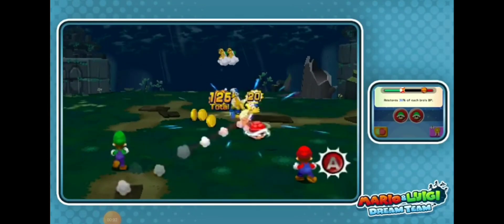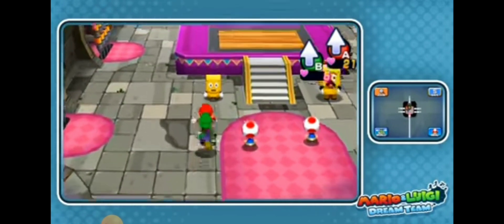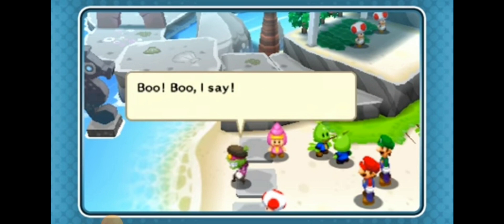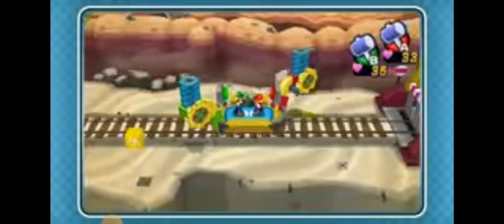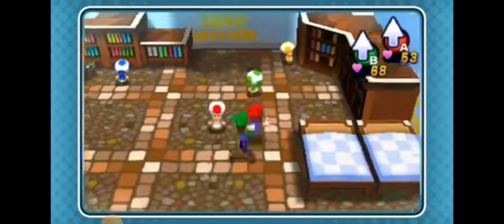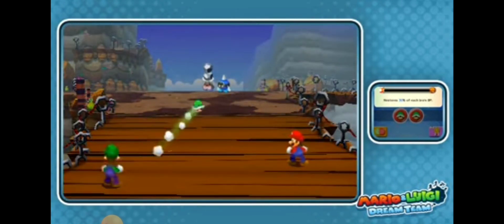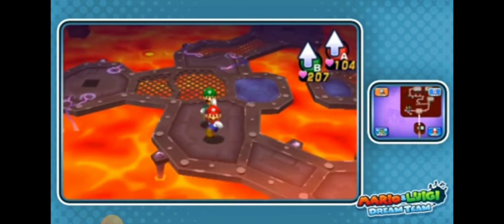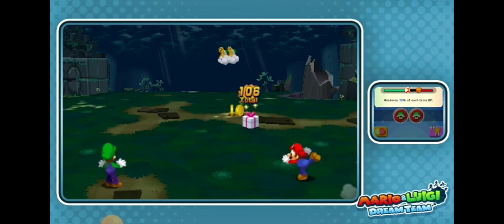Mario and luigi dream team Area Ranking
New videos every wendsday  (credit Sullypwnz)